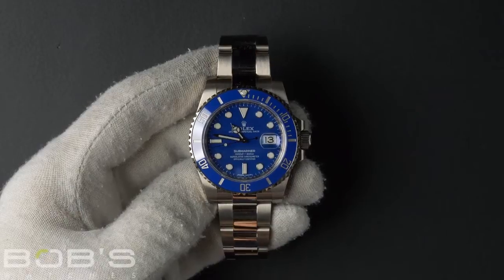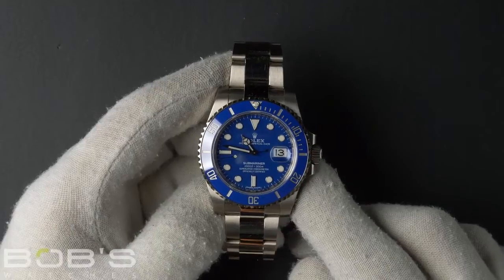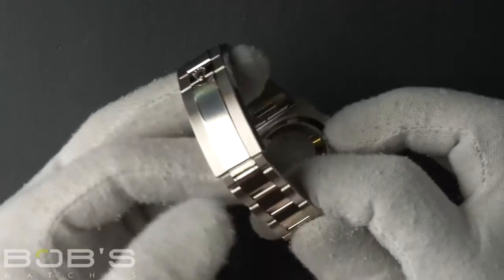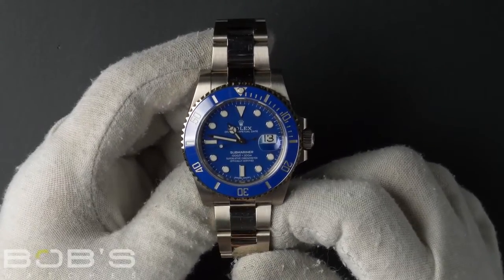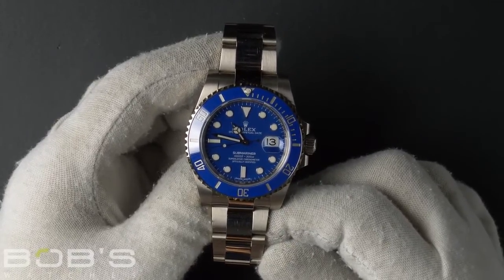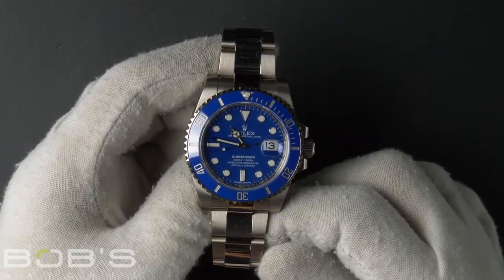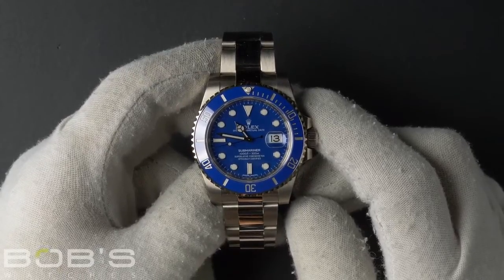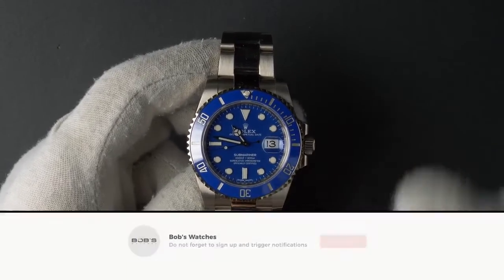Rolex Submariner 116619 | Bob's Watches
Hello today at Bob’s Watches, we are introducing a pre-owned Rolex Submariner 116619.

Bracelet – The characteristics of this watch include an 18k white gold Oyster bracelet with a glide lock clasp.

Dial/Crystals – The dial is blue with chromalight luminous hands and hour markers. This watch contains an automatic 3135 movement with a 40mm 18k white gold with an inner reflector ring engraved with the serial number.

Box & Papers – This Submariner comes with a Rolex box, booklets, hang tags, wallet and a Rolex warranty card dated January 2020.

Preowned Rolex Submariner
Preowned Rolex 116619
Used Rolex Submariner 116619
Buying Rolex Submariner
Buying Rolex 116619
18k white gold Rolex Submariner
40mm Rolex Submariner 116619
Rolex Submariner Smurf 40mm
Rolex Submariner blue dial
Rolex Smurf for sale
Rolex Submariner blue bezel for sale
Blue Submariner for sale